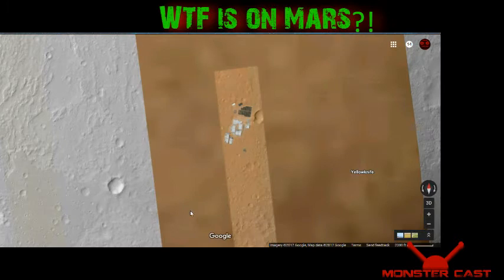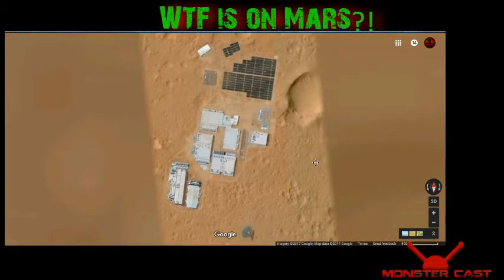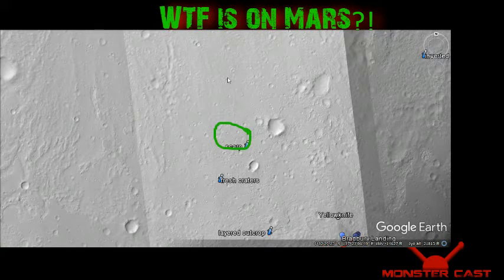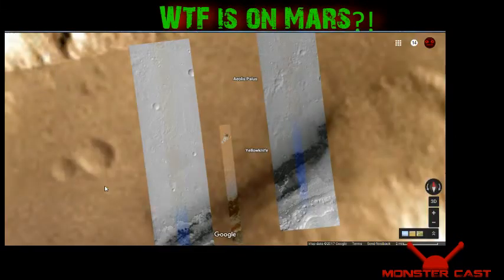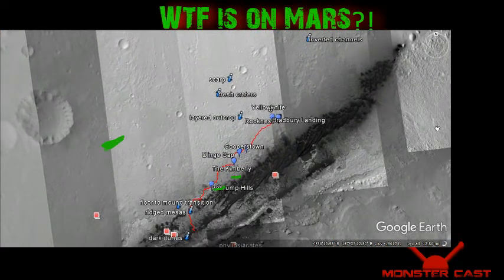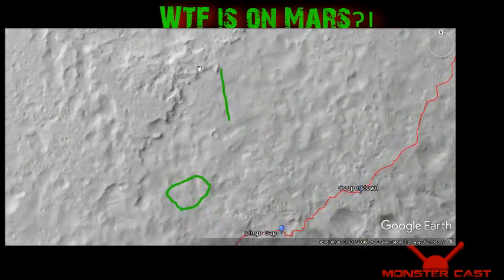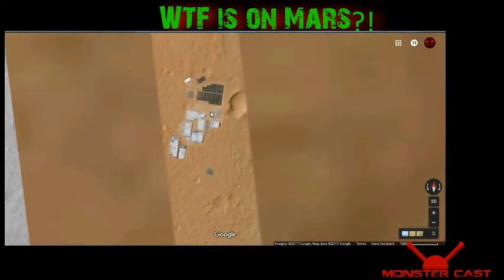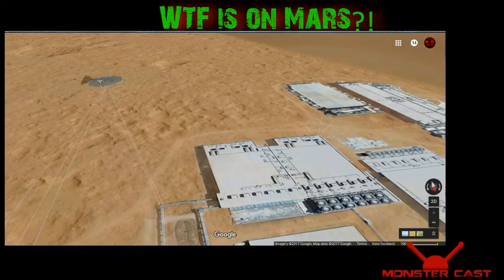WTF Paranormal - WTF Is On Mars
Tonight on WTF Paranormal, We take a look at WTF Is On Mars?!

After noticing a video by UFOmania - The truth is out there ) We decided to look further into these claims of a structure on Mars. We dug into Google Earth and discovered something odd. So remember to tell us what you think is on Mars!

LAT -   4°35'14.84"S
LNG - 137°25'25.80"E